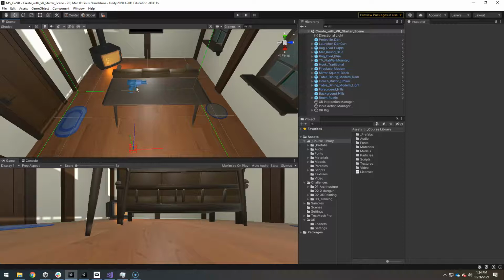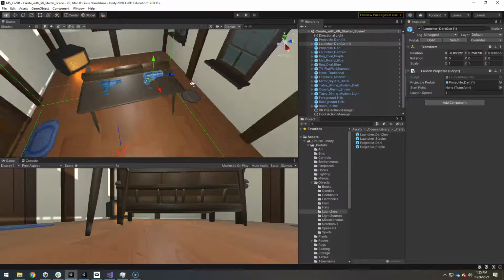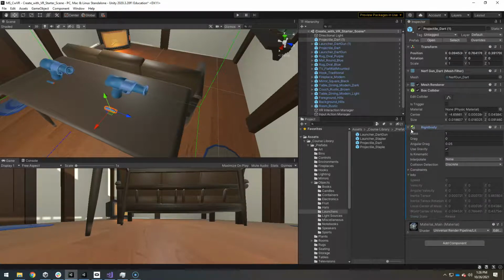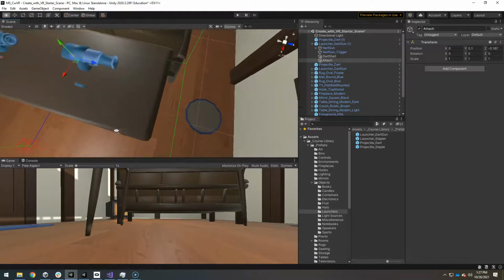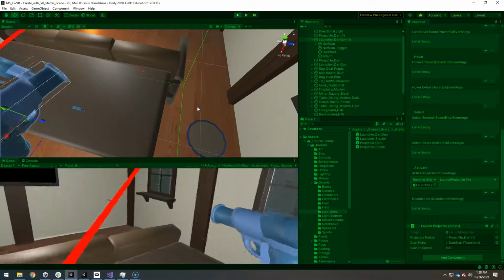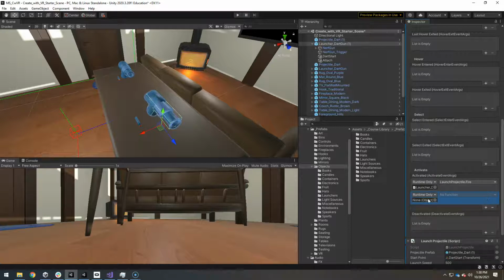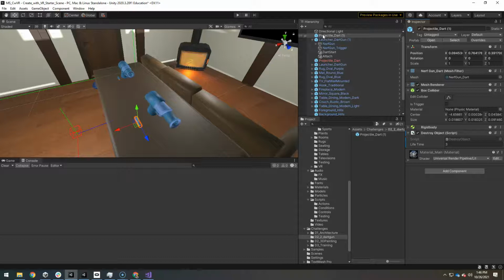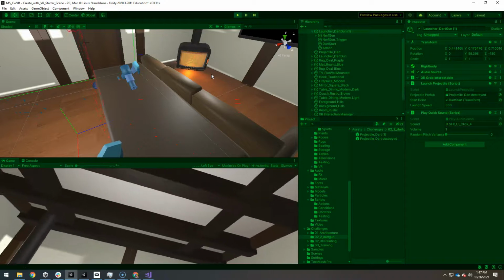Unity Create with VR Challenge 2.2: Dart Gun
A working dart gun with sound fx, and darts self-destroy after 3 seconds (to prevent lag)